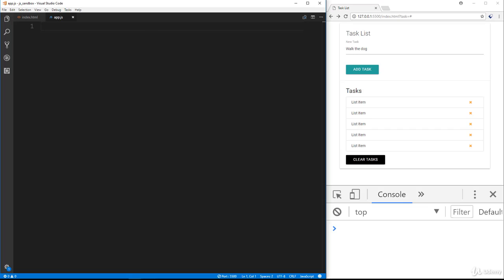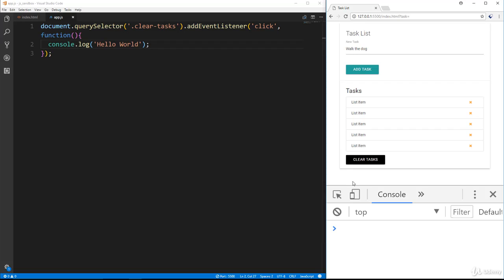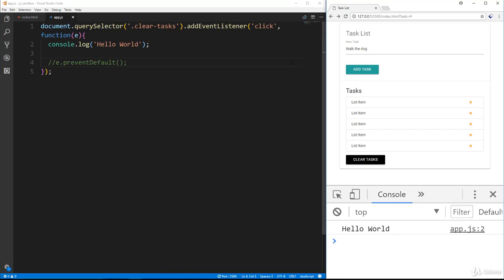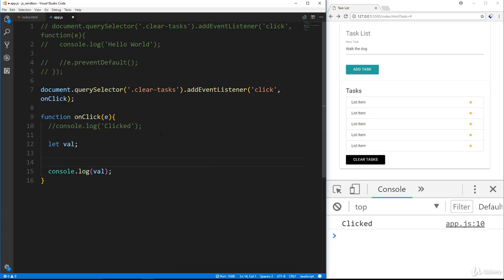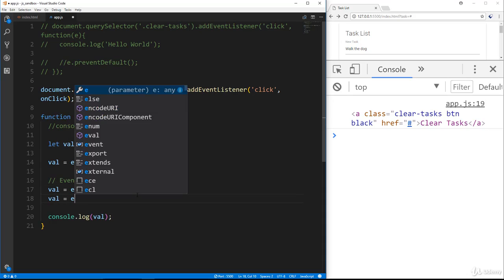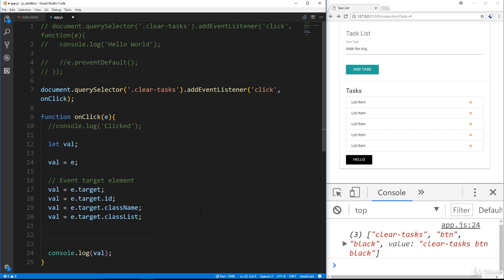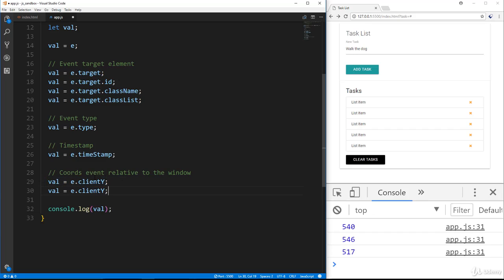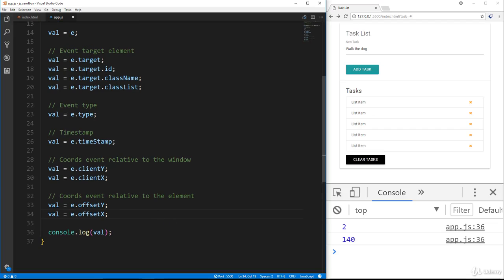29. Event Listeners & The Event Object